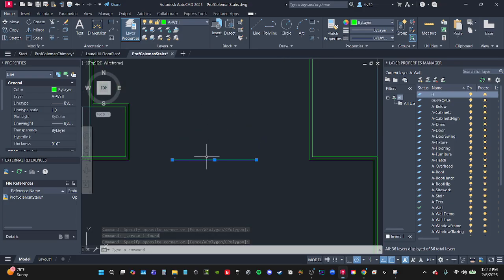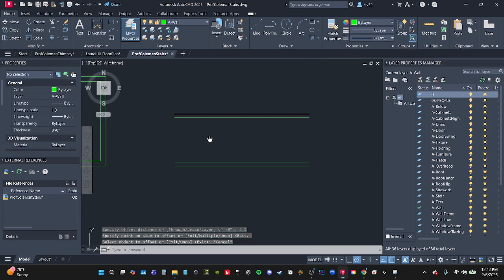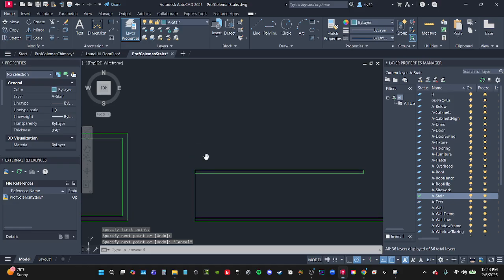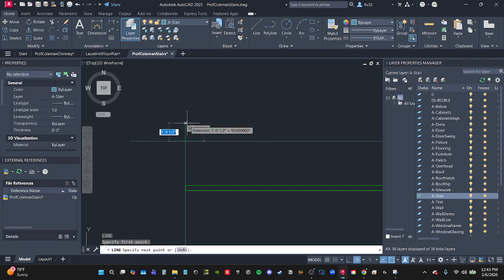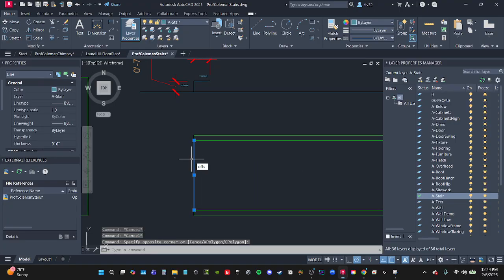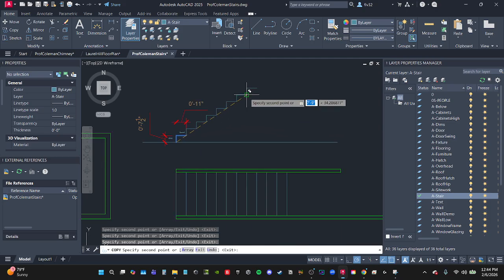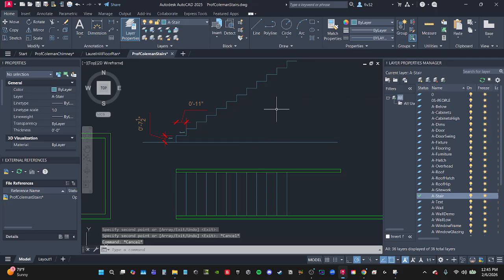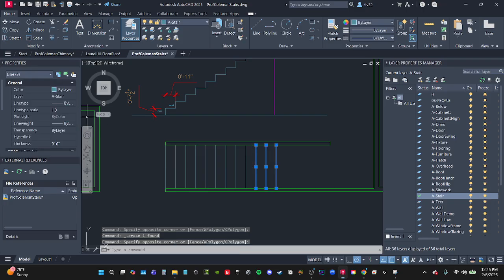How To Draw Stairs (In Plan View) In AutoCAD